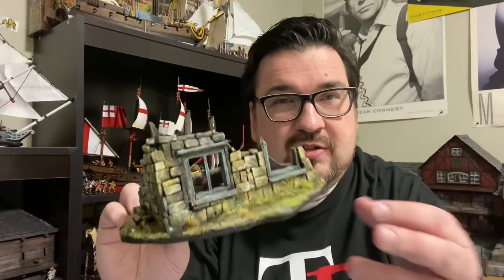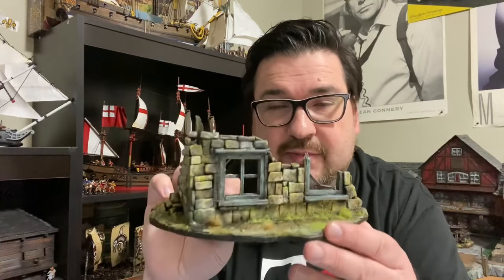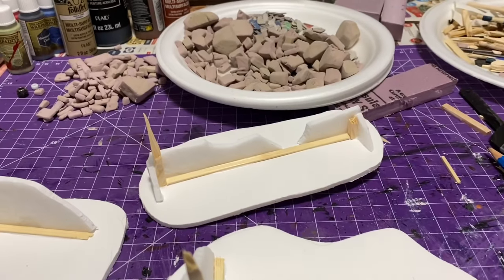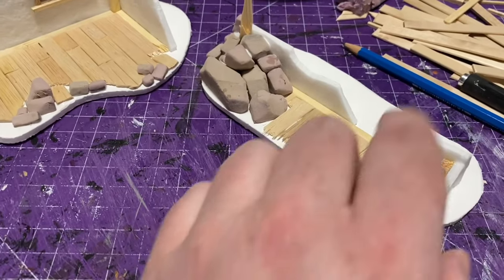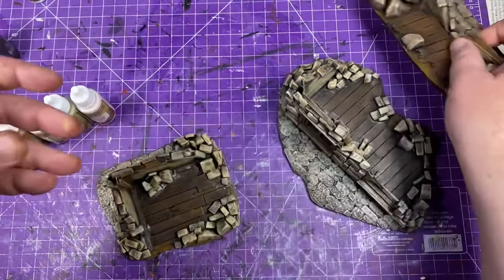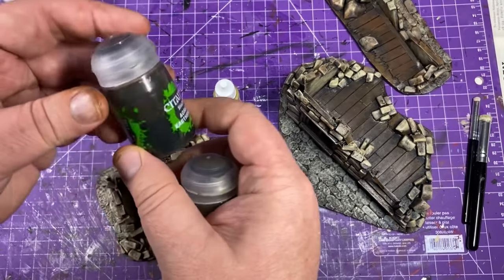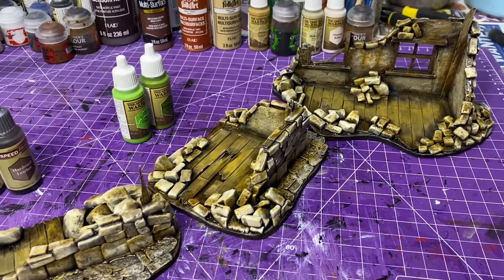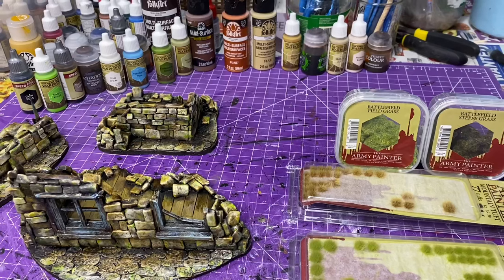Building Ruins In The Plunder Den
In this weeks episode of The Plunder Den I cover of the painting and crafting of Ruins. These are the perfect pieces of scatter terrain for your favourite table top game. I also give a brief update on the 2022 Summer of Plunder Global Campaign. If you would like more information on this event check out @bloodpigment5808 , @FirelockGames , @nodicenoglorygaming4066
Here are some more links to there pages:

Battle mats used in this episode are from